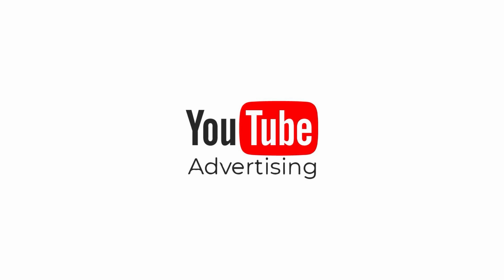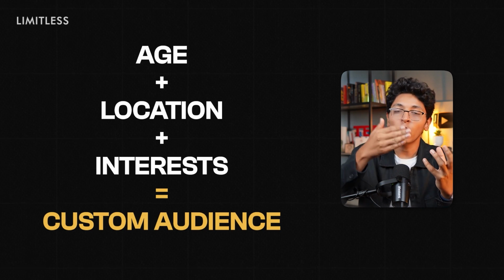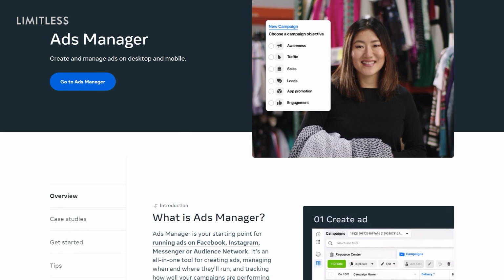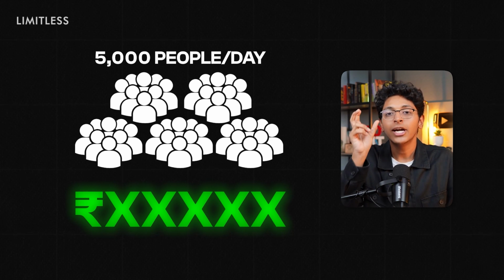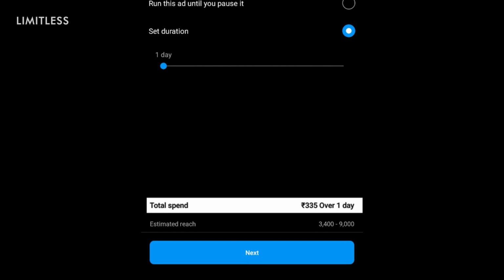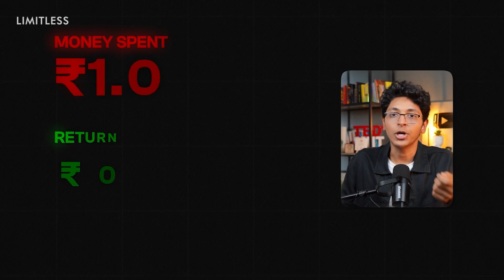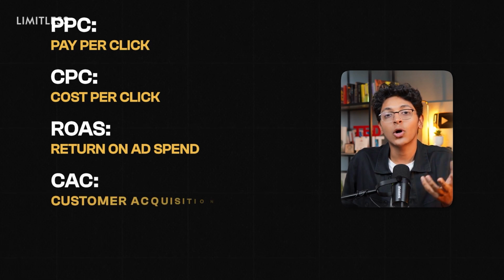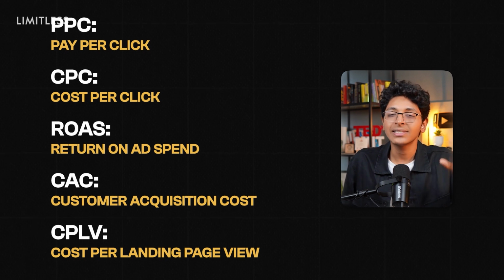All About Facebook Ads, Google Ads, Instagram Ads 📲| Social Media Marketing | Ishan Sharma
3 Books You Should Read